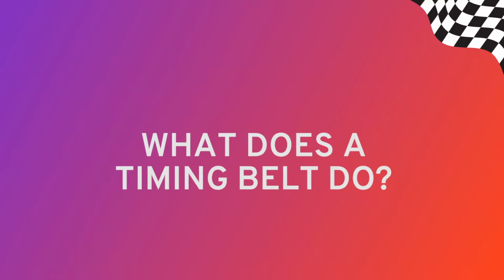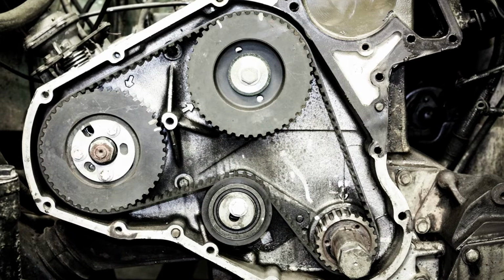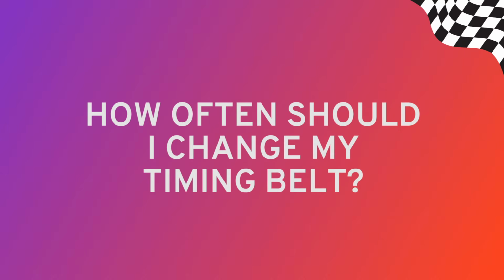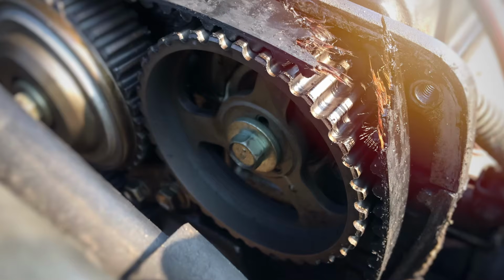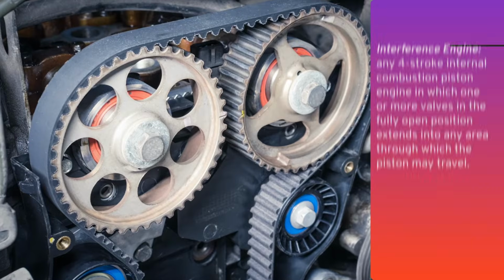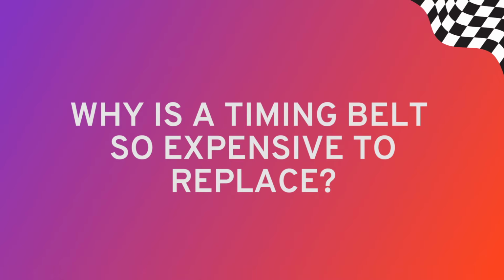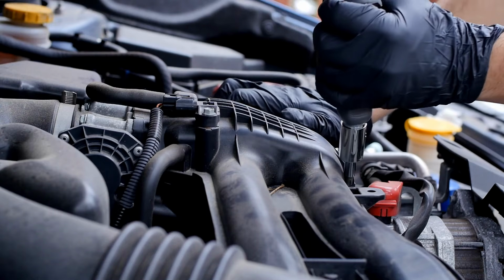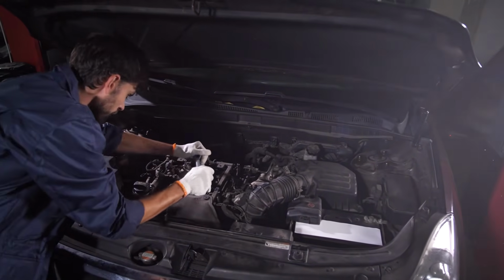What Does a Timing Belt Do and When to Replace It?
What happens if you don’t change your timing belt? A timing belt is vital to your engine’s function. Find out when you should have it replaced.

What Is a Tune-up and Do You Need One? [video link]
Should You Change Your Transmission Fluid? [video link]

Chapters
00:00 Intro
00:20 What does a timing belt do?
01:02 How often should I change my timing belt?
01:57 Why is a timing belt so expensive to replace?